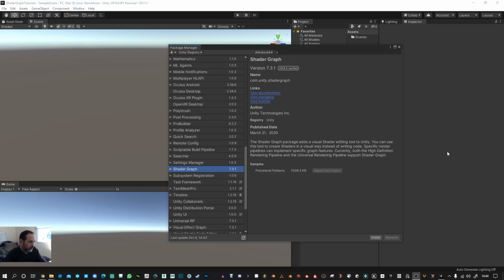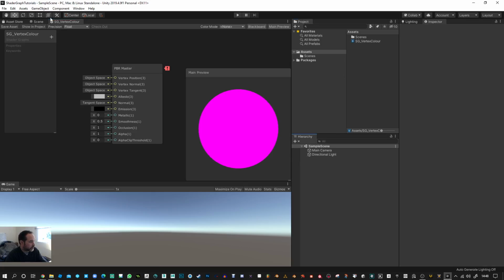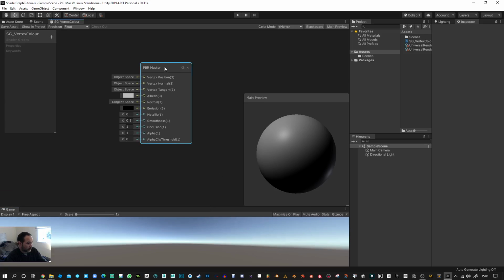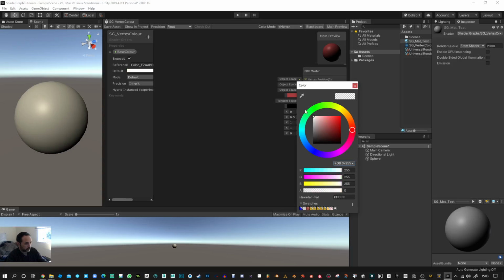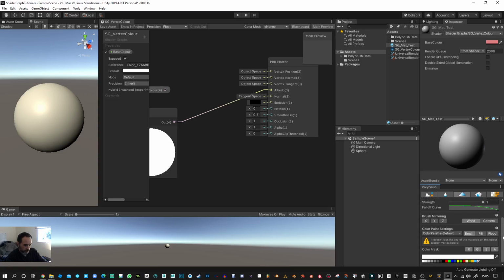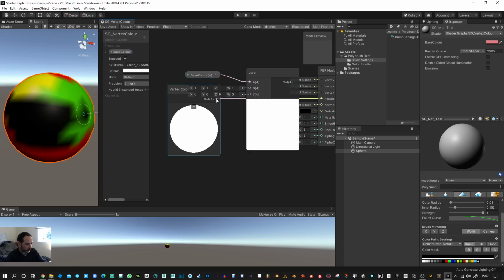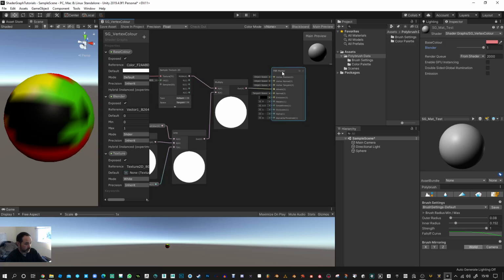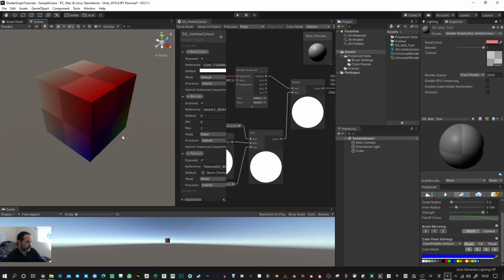Unity Shader Graph - Vertex Colour shader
This one is to help get you started using Shader Graph.
Uses Vertex Colour, 1 texture and 1 base colour.
Lerp node and multiply node.
Colour Property, Texture property and Vector1(float) property.

Apologies for the banging noises, my girlfriend is a bit of a chef maniac! Also the first few minutes of the video is me trying to work out how to set up render pipeline stuff! Oh Joy. Skip to about 5 minutes in if you already have things set up, if not, you can troubleshoot along with me!